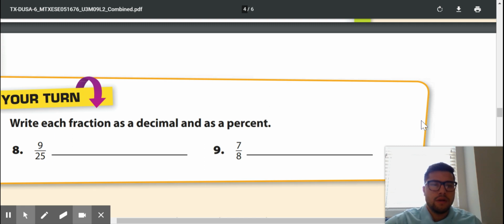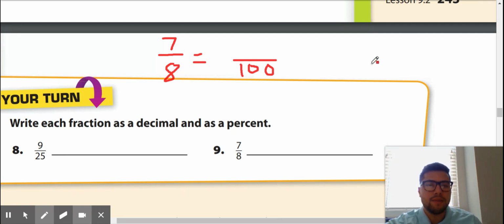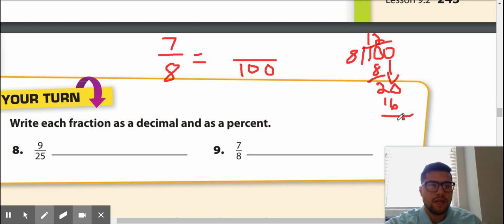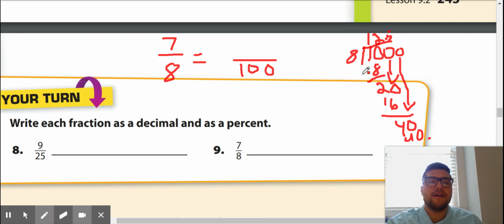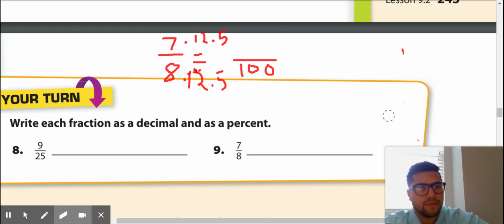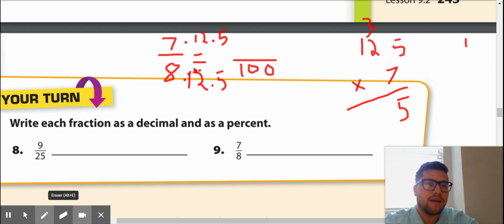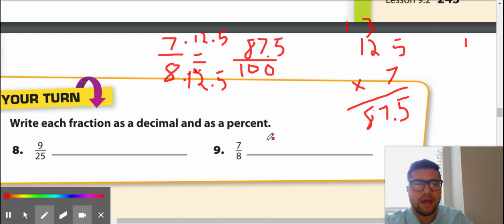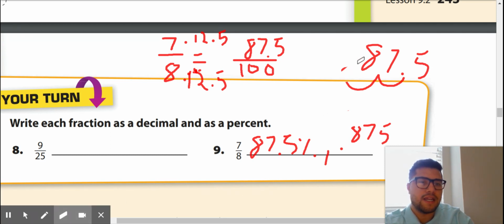Fraction to Percent and Decimal